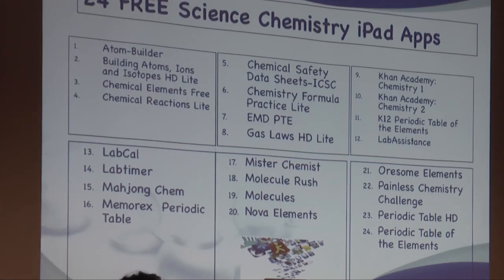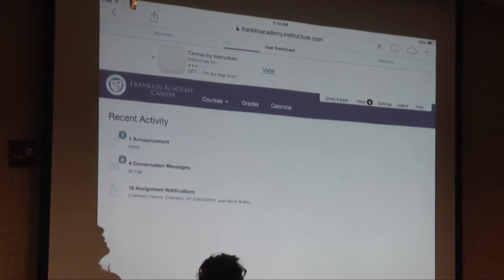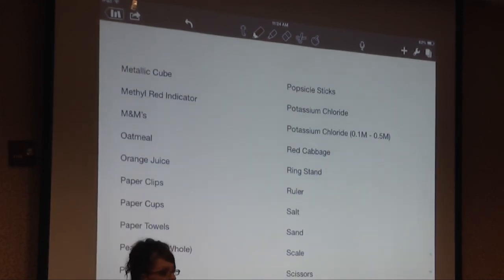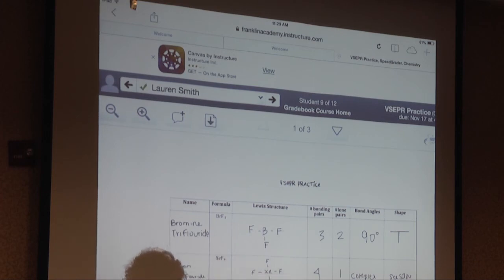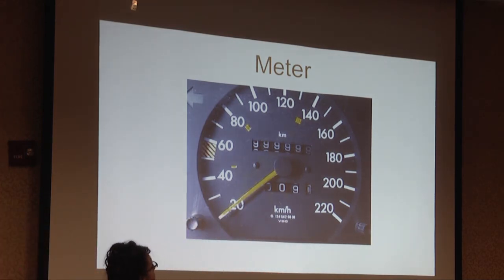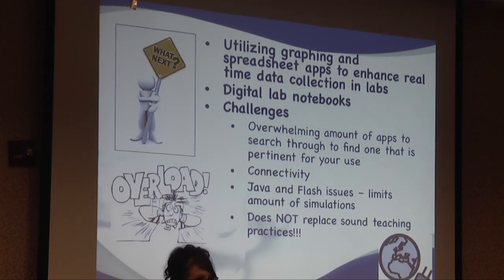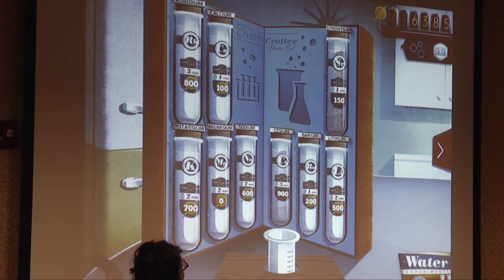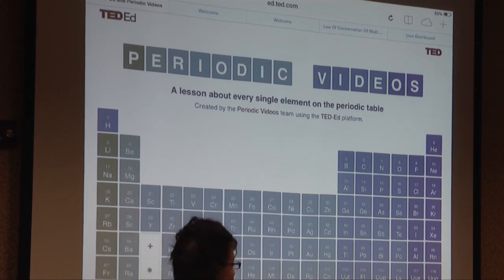The Chemistry of a New Generation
An introduction of how to integrate the iPad into the science classroom. Explore how the iPad has brought new learning options to students in a High School Chemistry Class - All strategies that could be used with a variety of science curriculums. Discussion will be based on teacher and student use of the iPad, including student projects using Educreations, website creating apps, and the development of an iBook chemistry lab manual.

Speaker: Shelly Harper